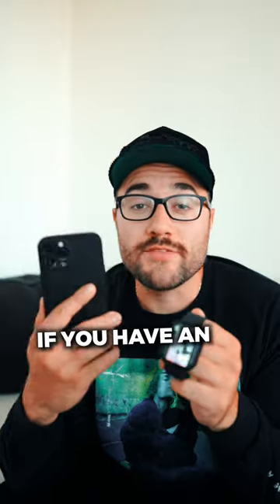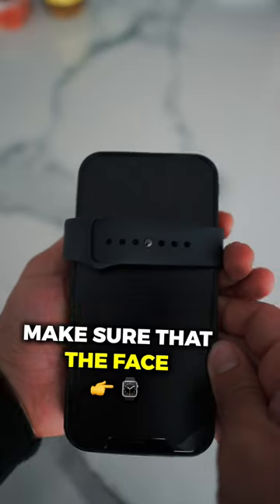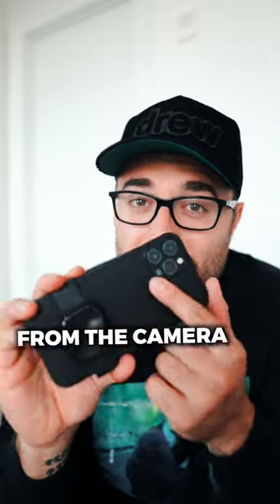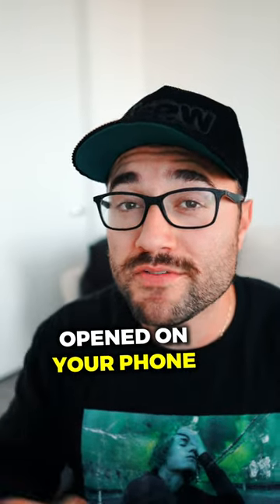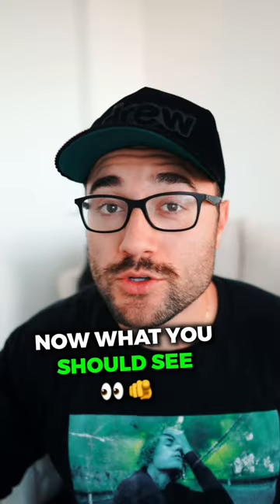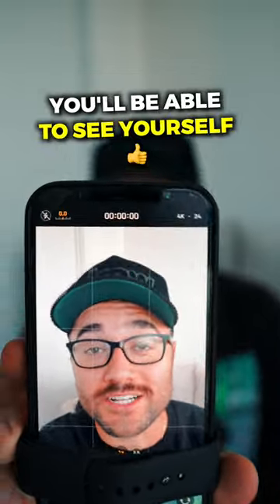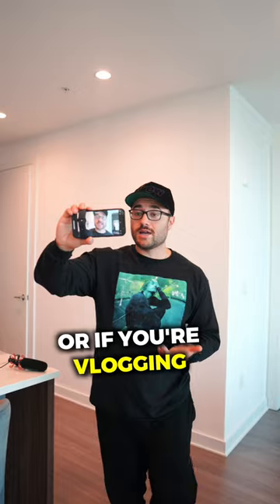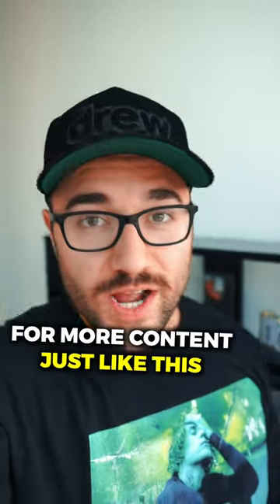THIS FILMING TRICK SHOULD BE ILLEGAL 👀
Why I make these videos. I'm not going to pitch you anything. My goal with these videos is that they help you with your content / your social media and that they are practical, applicable and implemented right away by you. My name is Enrico Incarnati I am a Media Strategist / Videographer / Photographer and part-time Espresso lover. I've been featured on Business Insider, Men's Health & Yahoo. I help fitness businesses and entrepreneurs scale their social media / grow their audience and fill their seats with the RIGHT people.